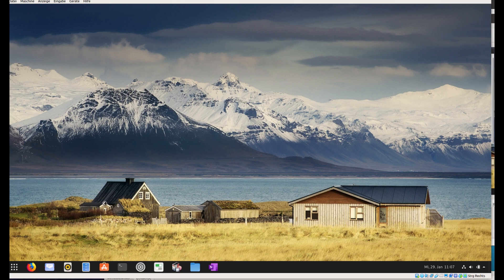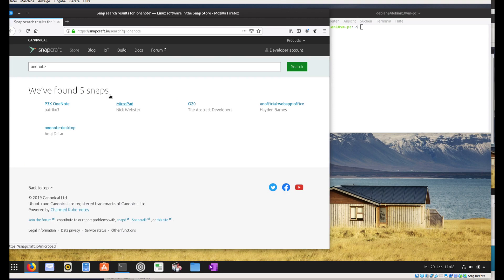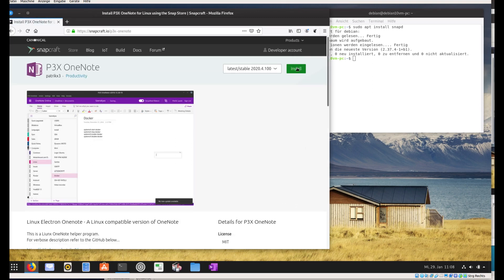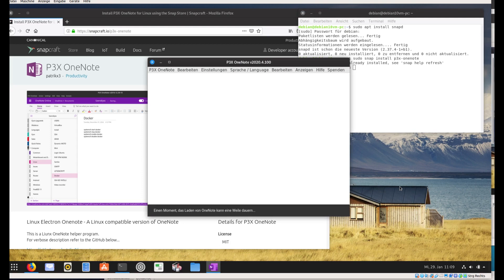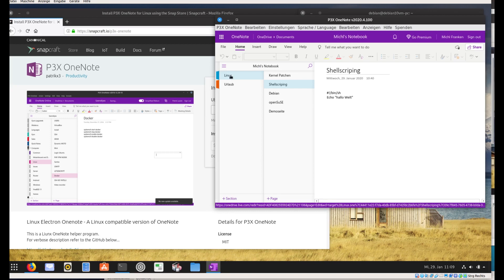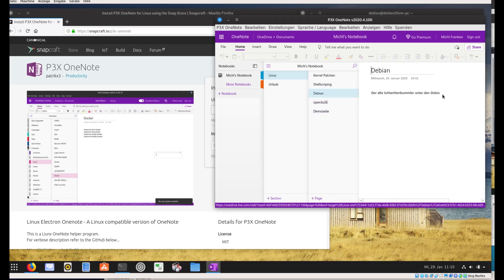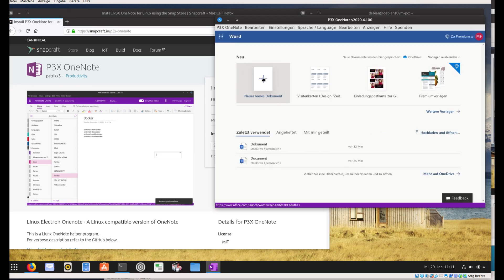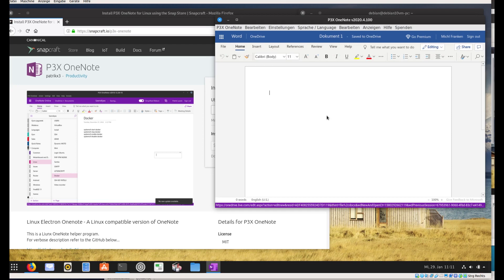Howto use OneNote and other MS Office Apps on Linux (Debian, Ubuntu, Linux Mint, elementary OS).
Today I want to share with you how to use MS Office Apps like OneNote, Word or Excel in a nearly native app feeling on a Linux desktop.

Here are the statements:

Debian, Ubuntu, Linux Mint, elementary OS (on Ubuntu with standard installatin obsolet):
Snap: sudo apt install snapd

Snaps update/refresh:
sudo snap refresh

sudo snap install p3x-onenote

After that you may need to restart your system: sudo reboot

If you are running a non debian-based distribution like Arch or Fedora please take a look into the distribution wiki howto install snap on your linux distribution.

CU